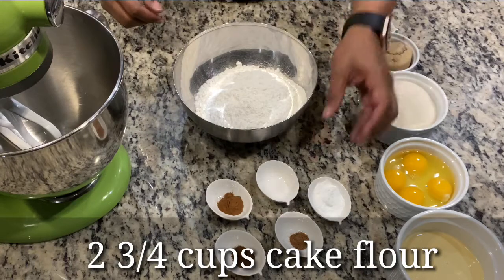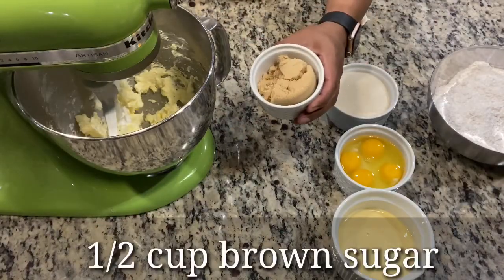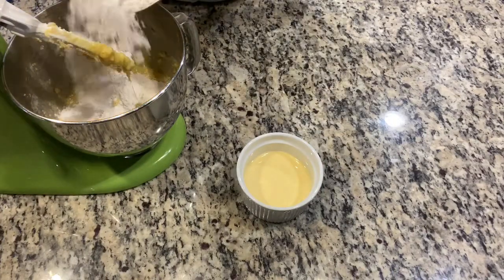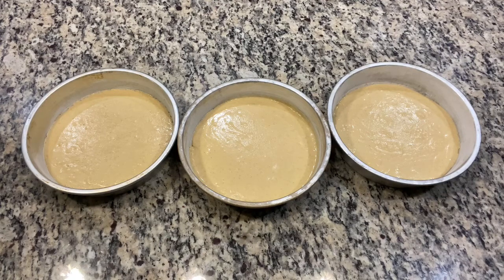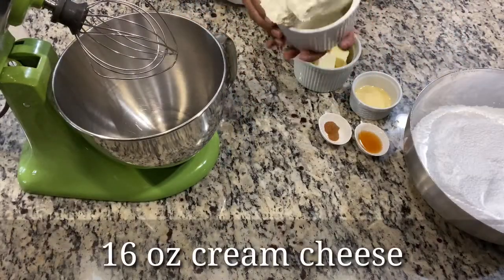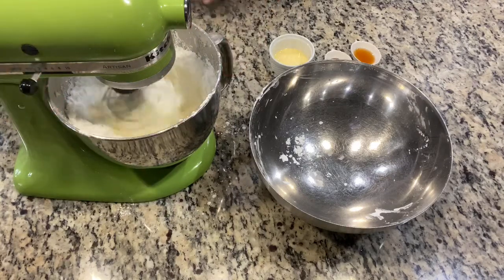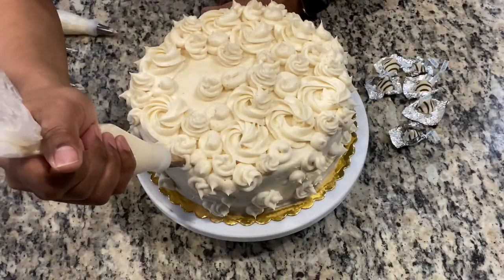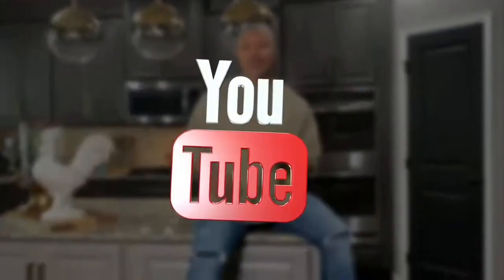Bourbon Egg Nog Cake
This moist cake, is bursting with the flavor of Egg Nog. The smooth and silky cream cheese frosting, balances perfectly with the bourbon and spice notes in this cake. The perfect celebration cake for the new year!!!

Ingredients:
Cake:
o 2 ¾ cup cake flour
o 1 cup unsalted butter
o 1 cup granulated sugar
o ½ cup brown sugar
o 4 eggs
o 1 cup egg nog
o 2 ¼ teaspoon baking powder
o ½ teaspoon salt
o ½ teaspoon cinnamon
o ¼ teaspoon nutmeg
o ¼ teaspoon cloves
o 1 tablespoon vanilla extract

Simple syrup:
o ½ cup water
o ½ cup granulated sugar
o 1 tablespoon Bourbon

Frosting:
o 16oz cream cheese
o 2lbs confectioners’ sugar
o 2 tablespoons egg nog
o 1 teaspoon vanilla extract

Instructions:

1.  In a bowl combine flour, baking powder, salt, cinnamon, nutmeg and cloves.
2.  In a mixing bowl cream butter and sugars together. Add in eggs one at a time, then vanilla extract. Next add one half of the dry ingredient mixture, rotating with egg nog between additions. Scrape down bowl as needed and mix until batter of smooth.
3. Preheat oven to 350 degrees. Fill three 9-inch cake pans, with even amounts of batter. Bake for 25-30 minutes or until an inserted toothpick comes out clean.
4. To make simple syrup, add water, sugar and bourbon to a medium saucepan. Place the pan over medium heat and bring to a simmer. Once at simmer, leave in heat for another 10-15 minutes.  Remove from heat and allow to cool to room temperature. Once at room temp, brush syrup over each cake layer.
5. Start the frosting, by adding cream cheese to a mixing bowl. Mix cream cheese until smooth. Next add butter and blend with cream cheese. Add half of the confectioners’ sugar and mix until creamy and smooth. After all of the sugar is added, turn the mixer to low and pour in egg nog, cinnamon, and vanilla. Whip until creamy and smooth.
6. Frost the cake as desired.